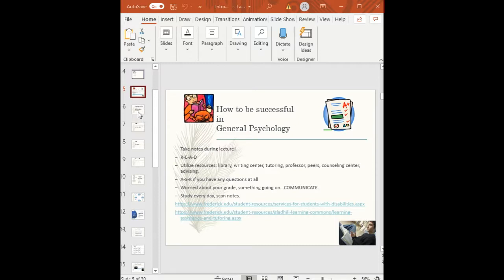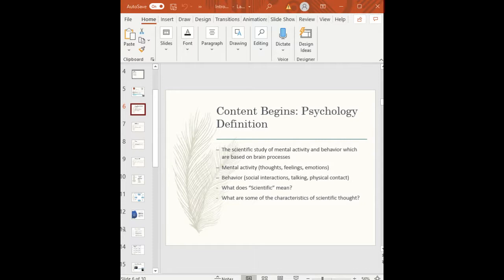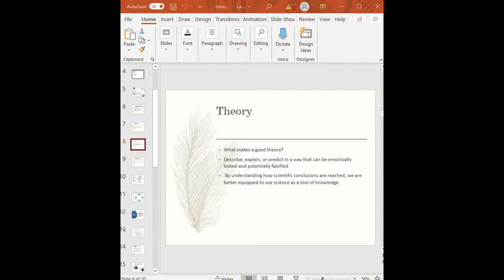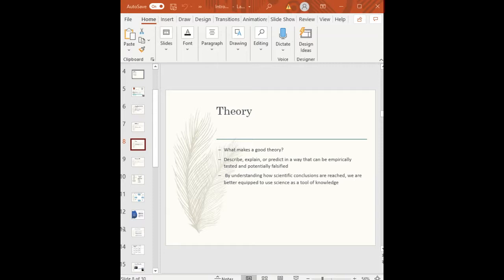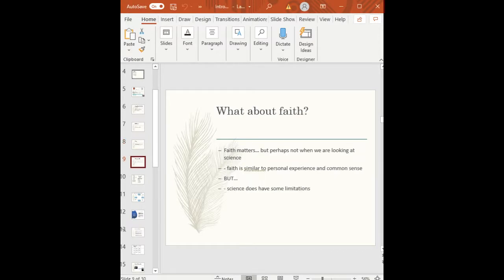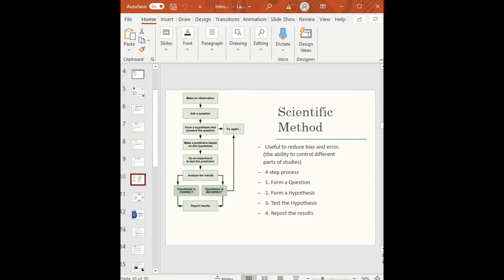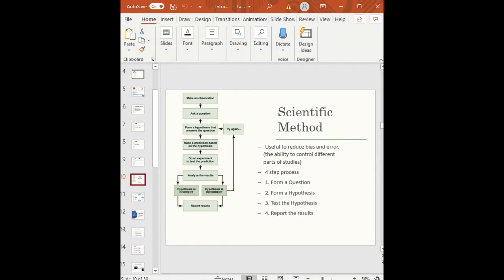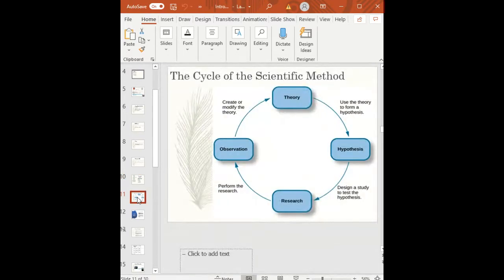Week 1 Content Recording (Psych 101, Spring 2021)